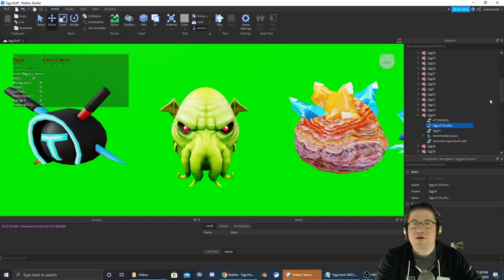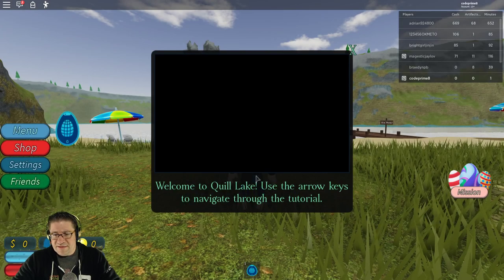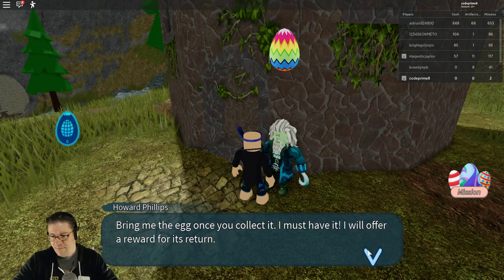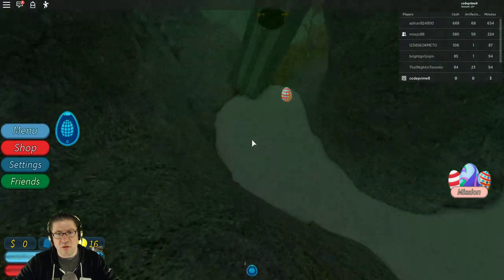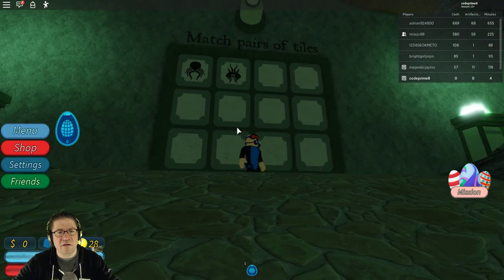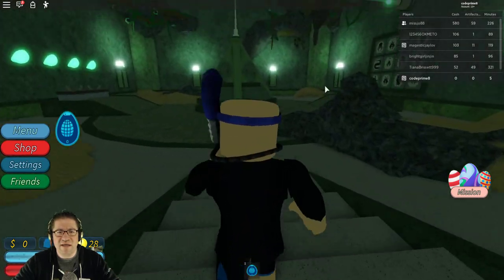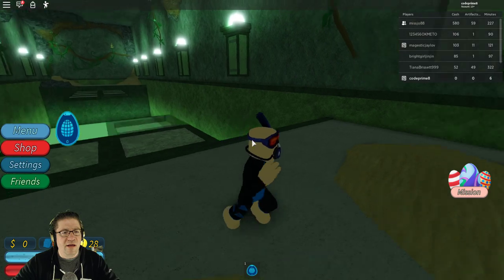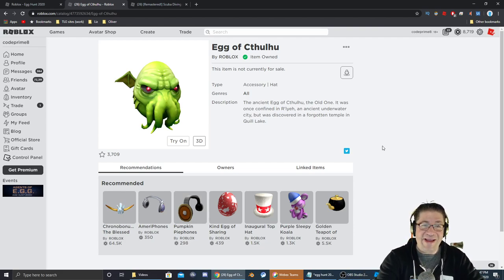Roblox - Easter Egg Hunt 2020 - Egg of Cthulhu - Scuba diving at Quill Lake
Quick video tutorial on how to get the Egg of Cthulhu in Scuba diving at Quill Lake

1) follow the path of eggs to the quest giver
2) talk to the quest giver, then go down into the tower
3) Solve the puzzles
  - Memory match puzzle. Match the images. (1/2 red key)
  - Pull the levers (1 and 3) (2/2 red key)
  - Obby to the blue key.